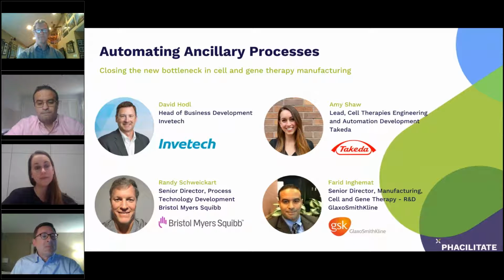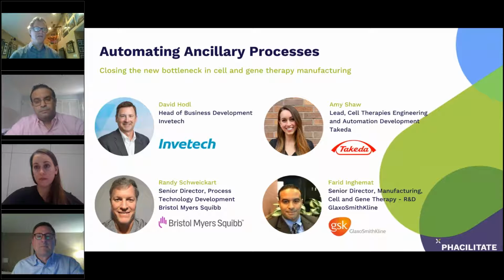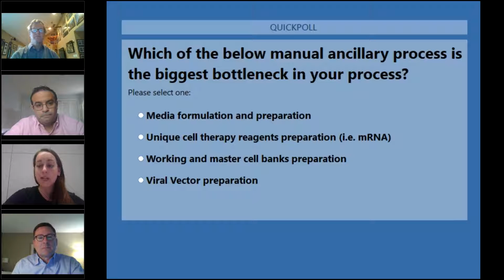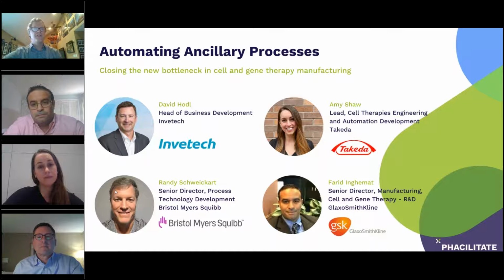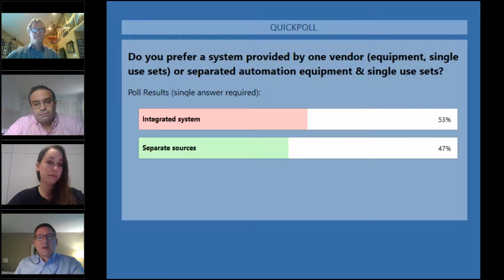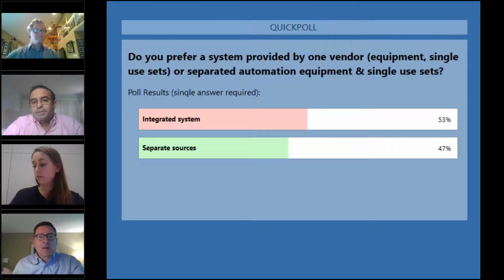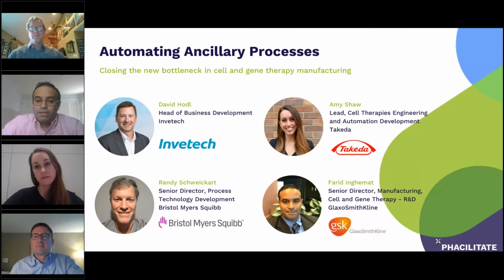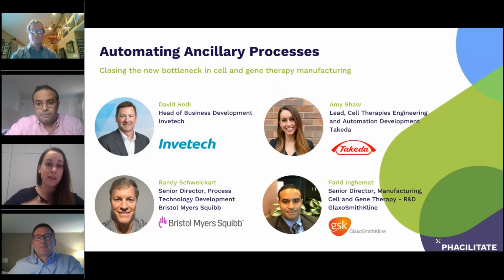Automating Ancillary Processes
Closing the new bottleneck in cell and gene therapy manufacturing.